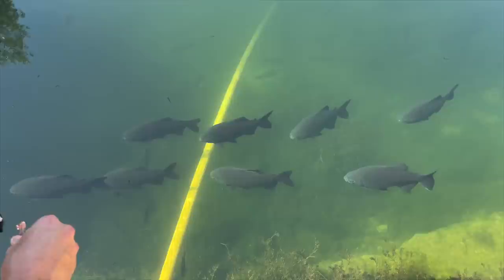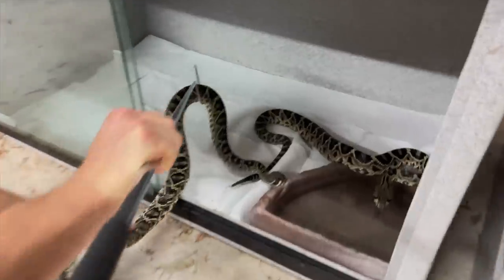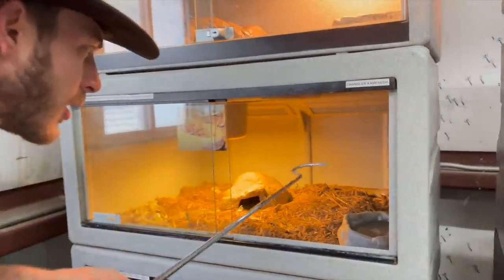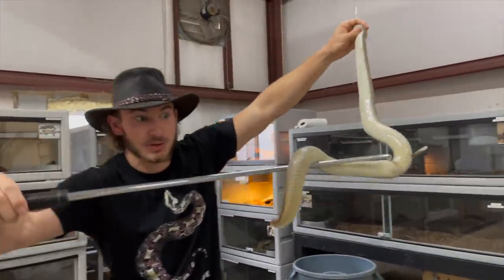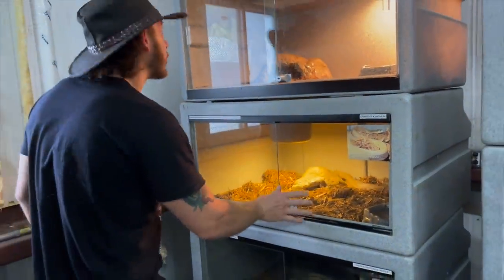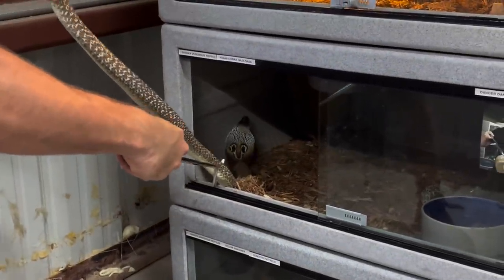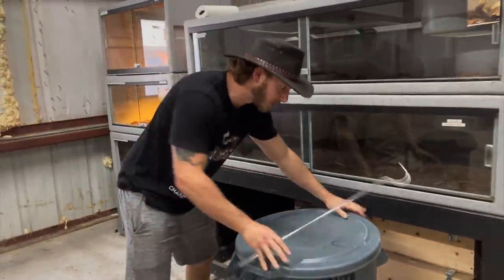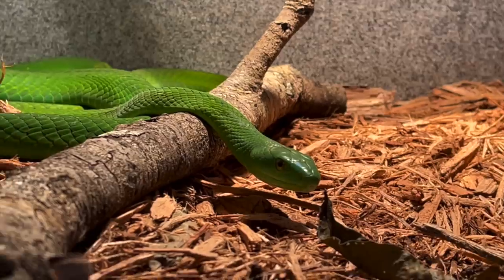MONSTER FISH POND + HIGHLY VENOMOUS SNAKES!!!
IF YOU’D LIKE TO CONTRIBUTE TO THE BUILD OUT OF “CHANDLER’S WILD WORLD” GO TO OUR WEBSITE LINK!⬇️